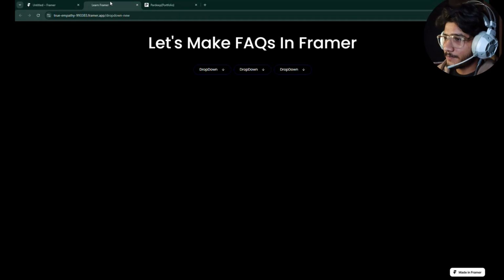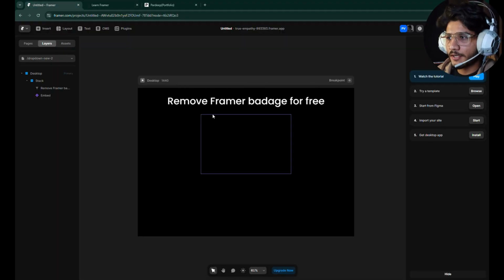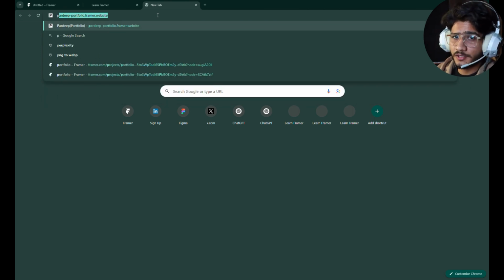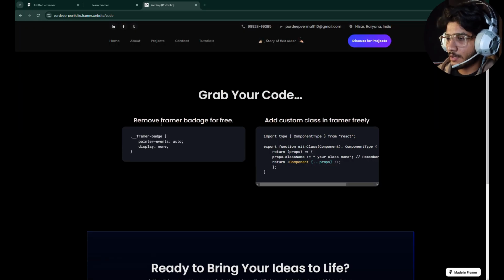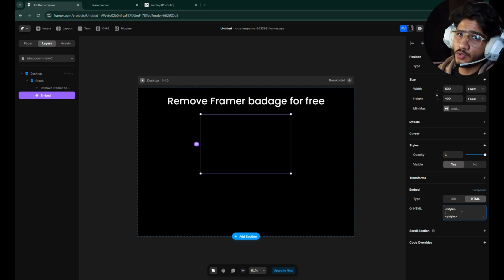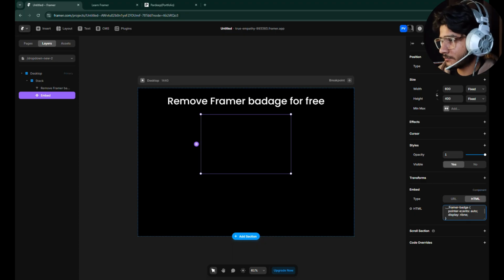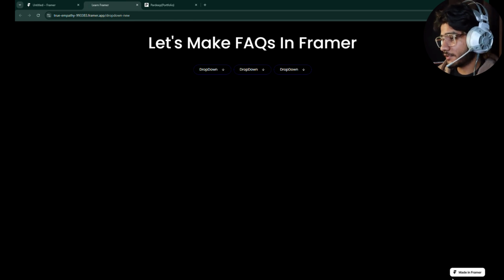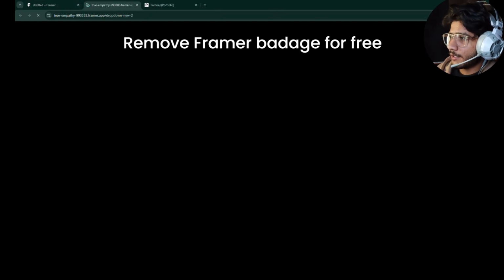How to remove framer badge for free. VIDEO#012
In this video we are going to learn how to remove framer badge for free.